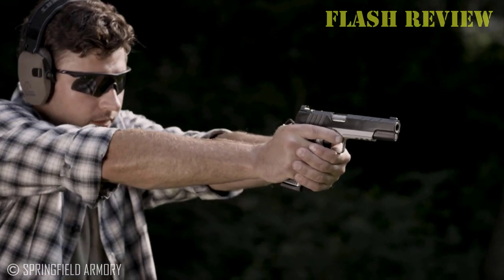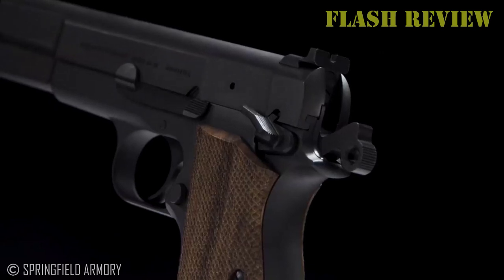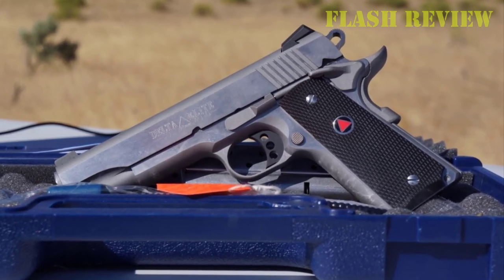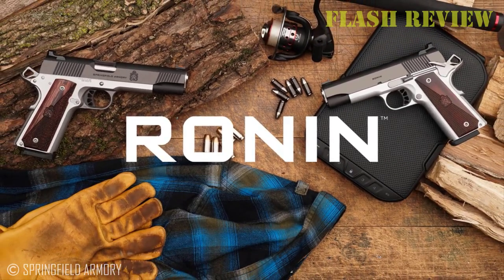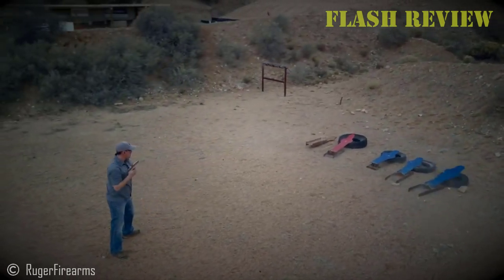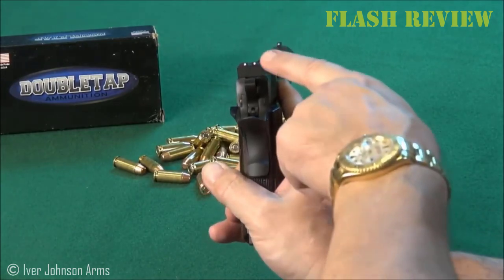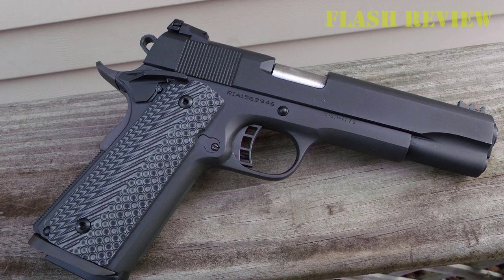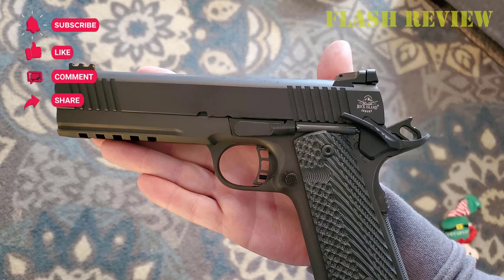Best Affordable 10mm 1911 Options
Purists might scoff at the thought of a 1911 in any other caliber than .45 ACP. Difficult to argue against the proposition. John Moses Browning came up with nearly the perfect pistol-ammunition combination lo those 100-plus years ago. However, if the heavy-metal sidearm is your passion, you most likely know there’s an equally, dare we say better chambering available.
While the 10mm Auto was not designed specifically for the iconic handgun its eventual marriage to the 1911 was a match made in heaven. Like any good couple, the cartridge and gun bring out the best in each other.
Heavy and accurate, the 1911 makes the snappy cartridge more manageable, enhancing its overall accuracy potential. And for its part, the 10mm endows the pistol with the trait most shooters cherish in the 1911 power, and plenty of it. Gad, who could want any more?
Thankfully, we live in an exceptional age when 10mm 1911 options abound.
True enough, many are expensive affairs running well north of the everyday marksman’s budget, making them prohibitive for many. Yet, there is life outside the confines of Wilson Combat, Nighthawk Custom and other top-shelf gunmakers. We’ve come up with six such specimens in our best 10mm 1911 options for tight budgets.

Best Affordable 10mm 1911 Options (2022)

✔️ 01:17 1. Colt Delta Elite
✔️ 02:31 2. Springfield Ronin
✔️ 03:41 3. Ruger SR1911 Target
✔️ 05:01 4. Iver Johnson Eagle XL-10
✔️ 06:46 5. Rock Island TAC Ultra MS